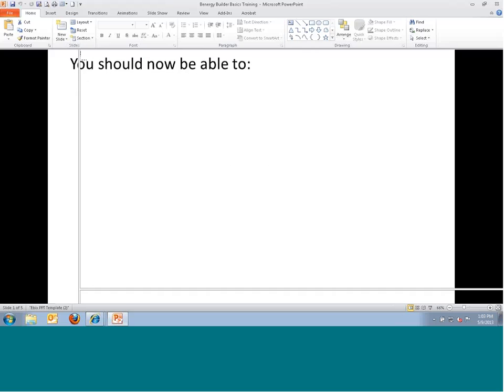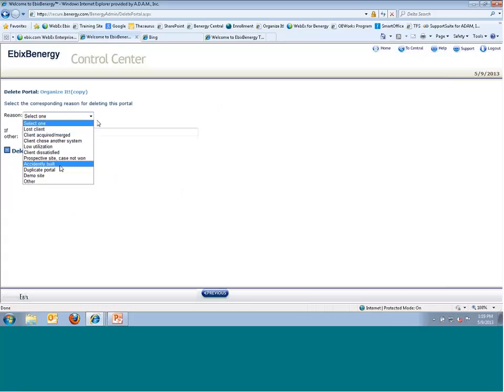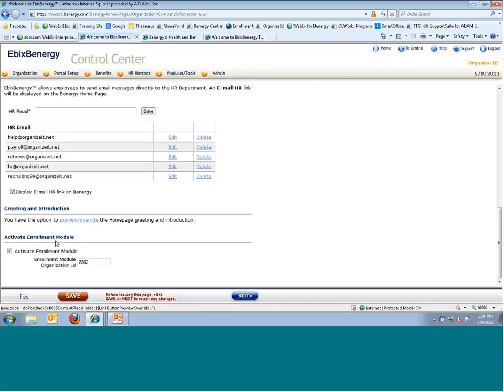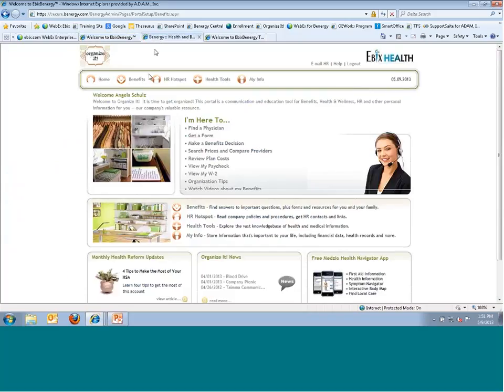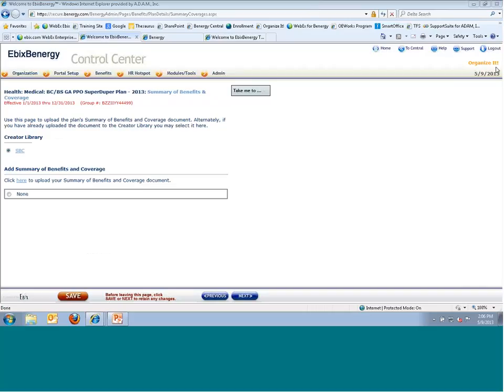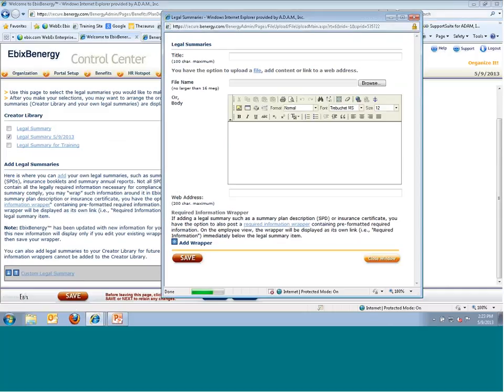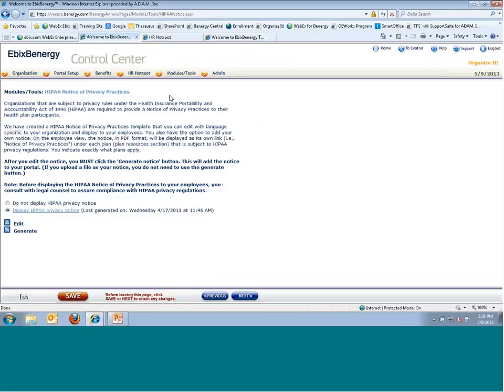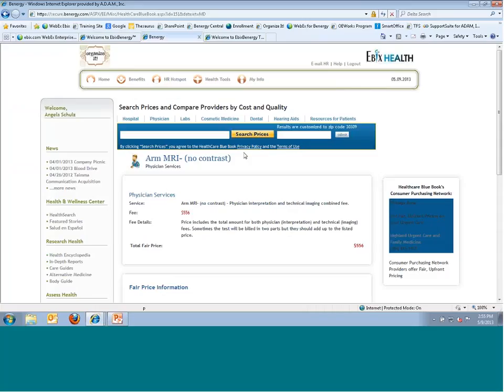Benergy Builder Basics Training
Welcome to the initial training for managing and maintaining the legacy Benergy Employee Communications Portal. This video provides all of the essential information you need for getting started. This is the first of two on-demand training recordings on this subject.